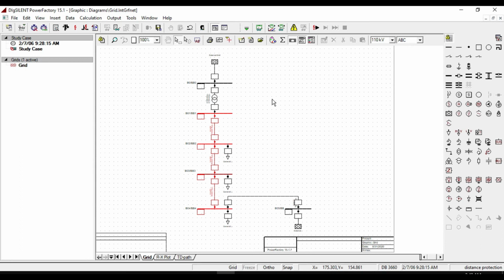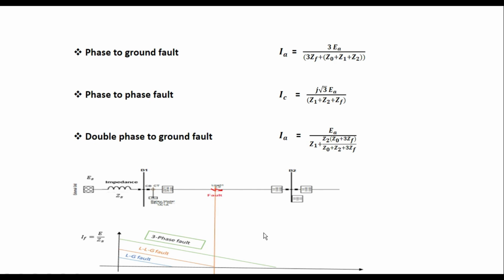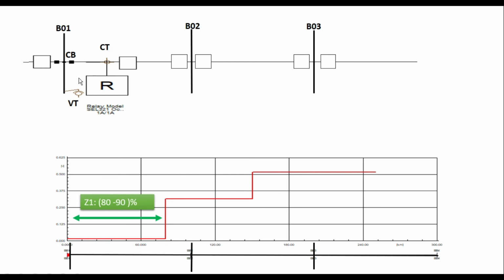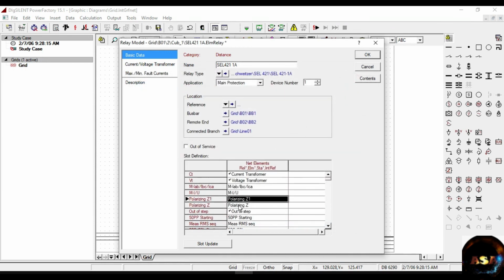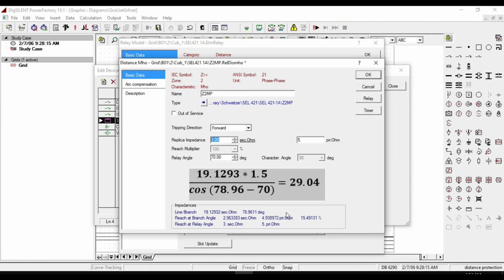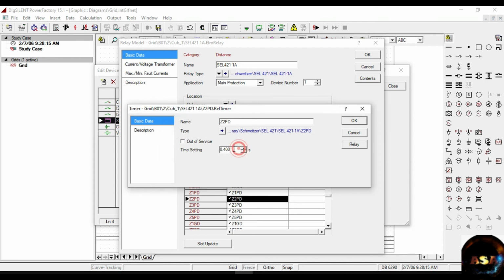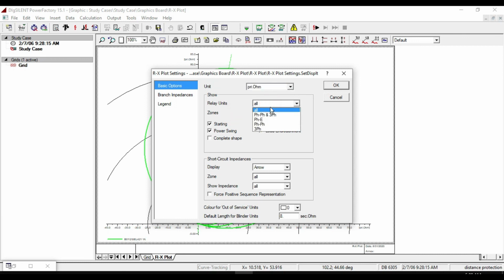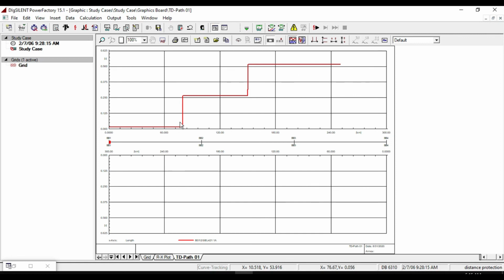PowerFactory DIgSILENT tutorial #23 Distance protection. draw R- X plot and time distance diagram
In this tutorial SEL 421 1A distance relay protection is used
0:00. Part 1: Introduction
1:02. Part 2:  Provided a brief information about distance protection relay and why we should go for distance protection relays instead of over current protection.
10:06. Part 3: How to setting the distance relay protection in dig-silent software.
22:40. Part 4:  How to create R-X plot and time distance diagram.